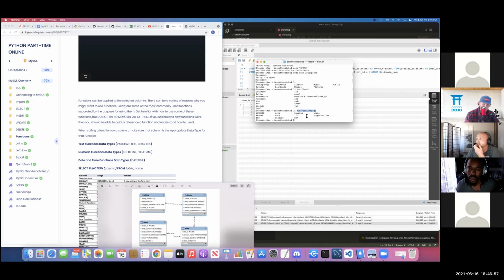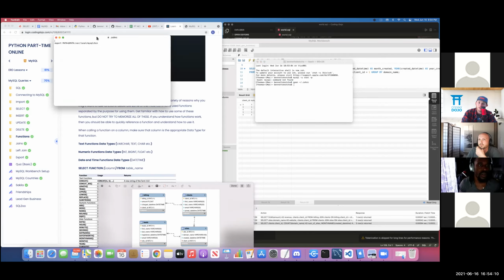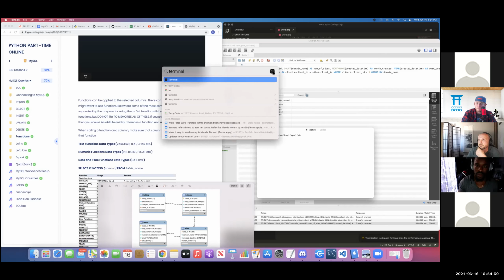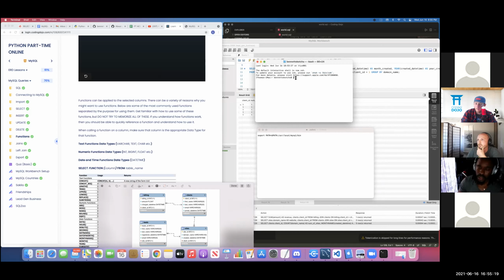06/16/2021 Office Hour (Will)